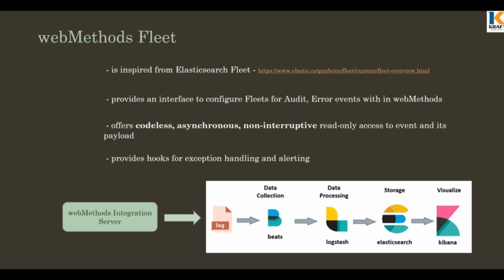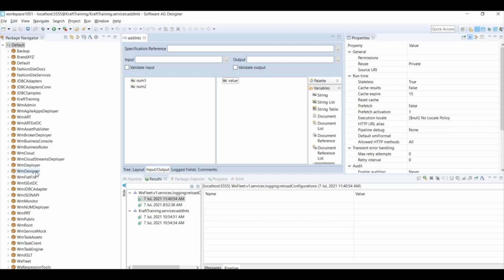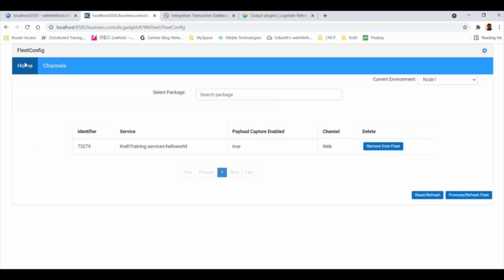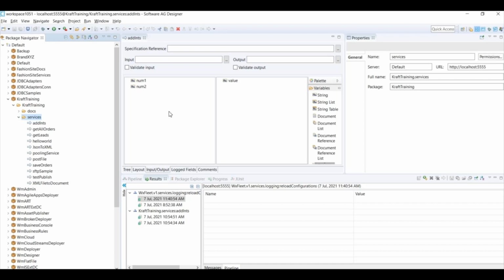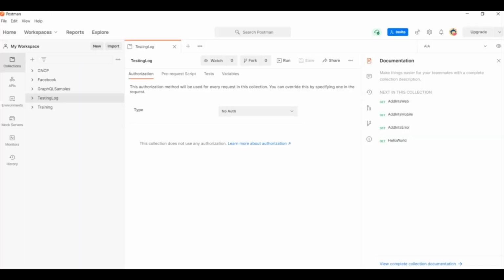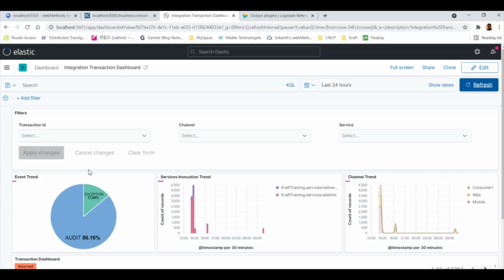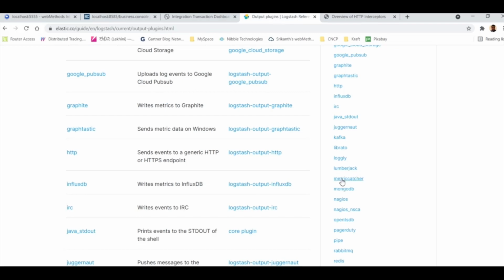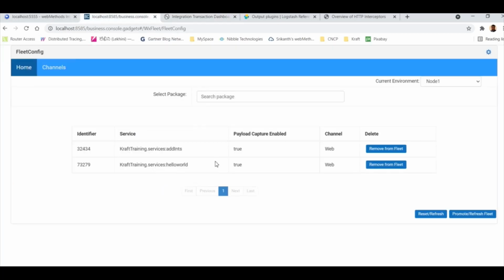webMethods Fleet (Kraft Software Solutions)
Introducing webMethods Fleet framework to ship your integration transactions to Elasticsearch.